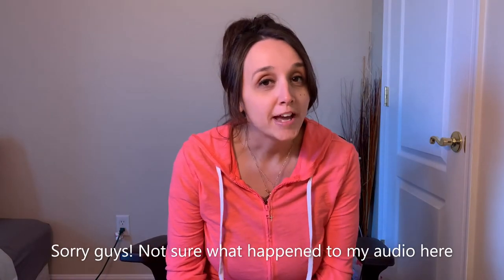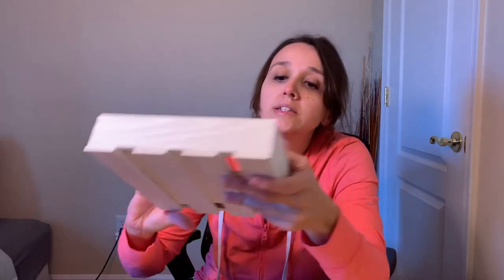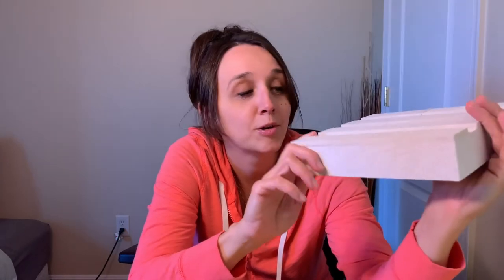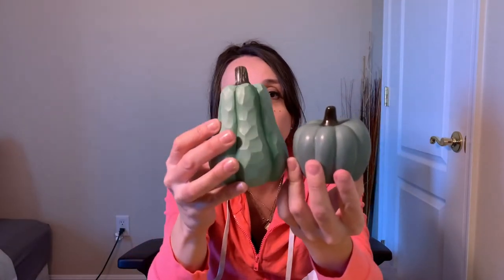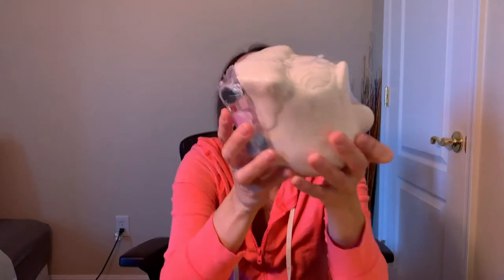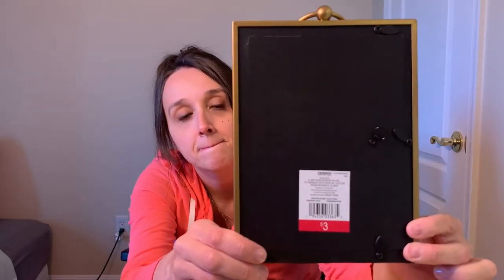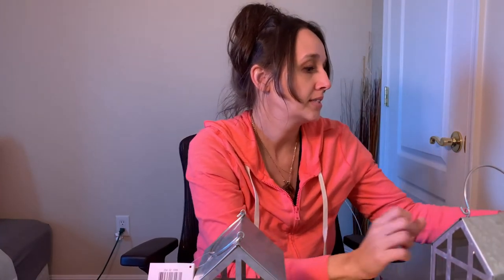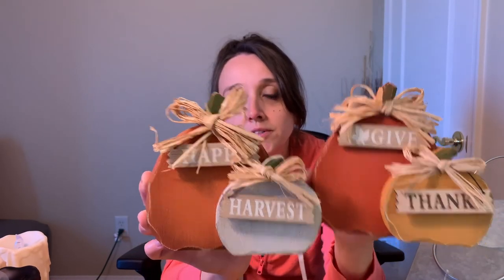Target Dollar Spot Fall and Halloween Haul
Home Sweet Haul showing new Target Dollar Spot Fall and Halloween Haul items!!!